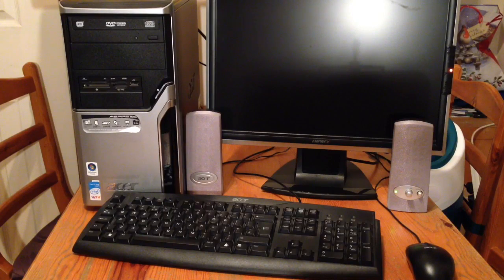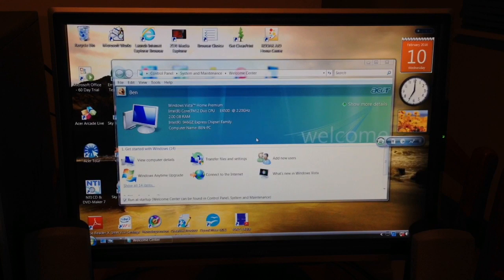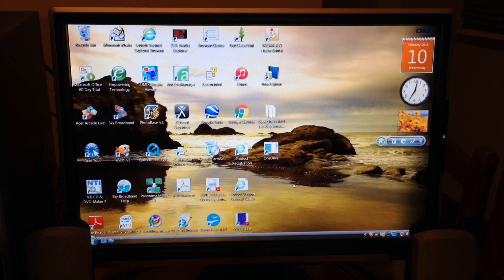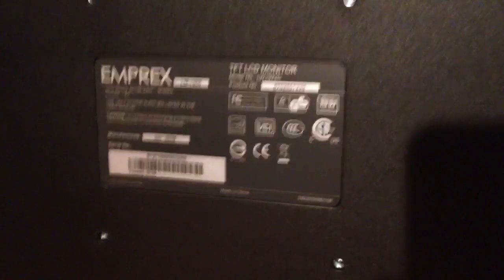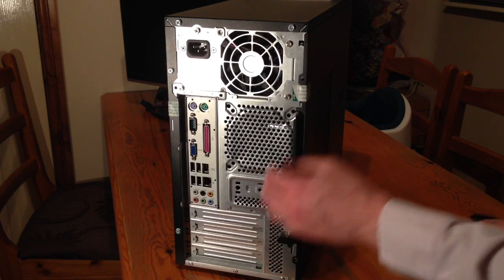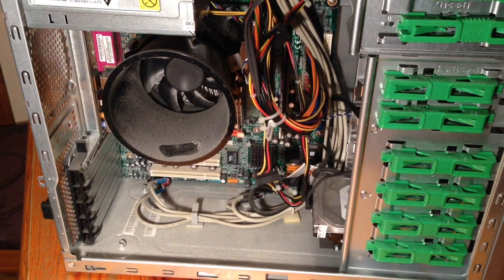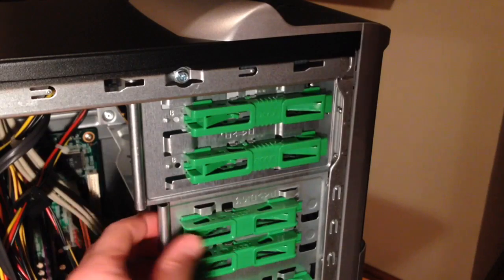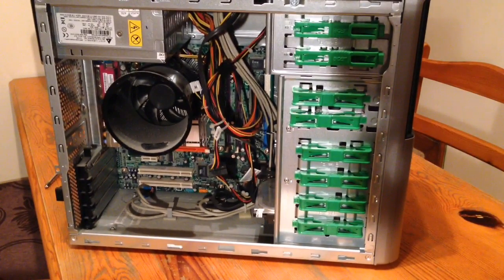Acer Aspire M3600 Recycling Rescue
A little bit of my time and knowledge helping someone set up their new Windows 10 laptop got me this Acer Aspire M3600 i.e. their old computer set up which they were simply going to recycle.

I got the full computer including keyboard, monitor, mouse speakers and they even threw in a Kodak all in one printer and scanner. Not bad for virtually free.

The machine is flawless and I just had to demonstrate how clean this PC really way for 9 and a half years.